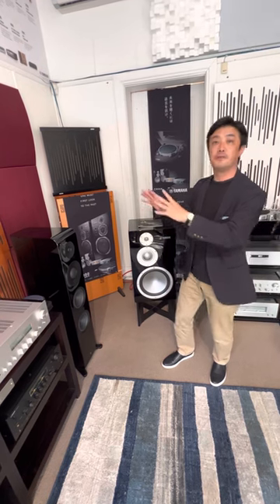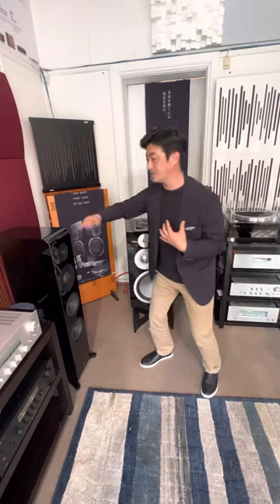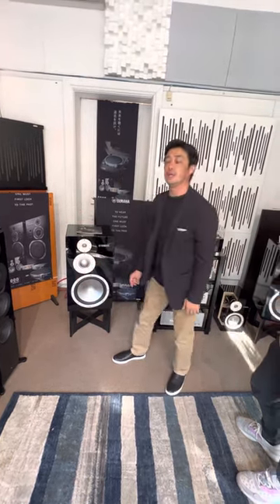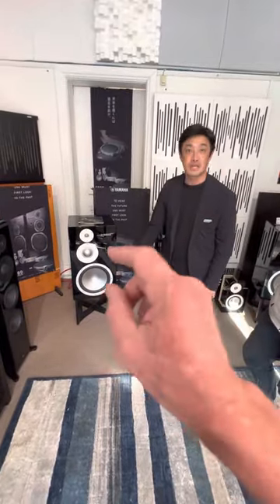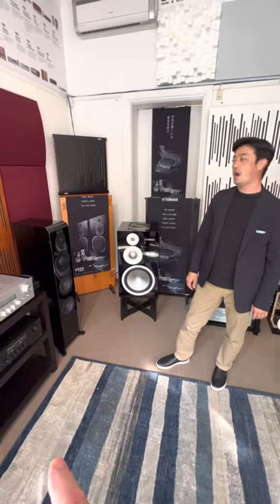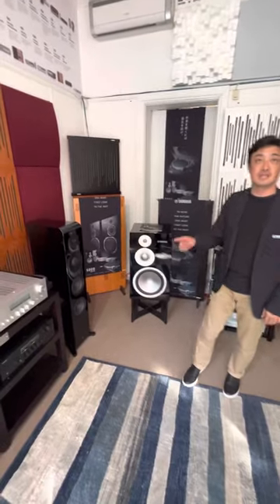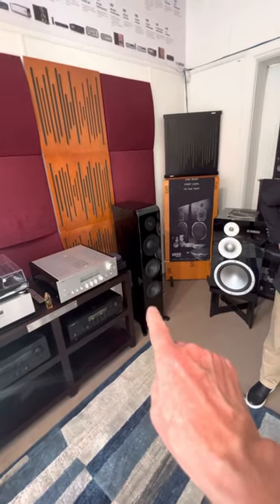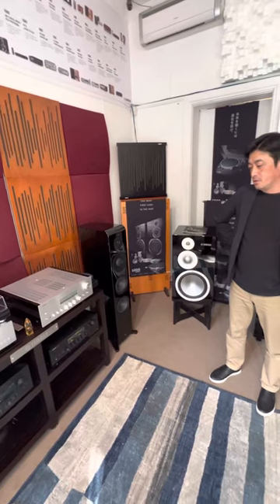Ikuo Tanaka, Group Manager of Yamaha Audio, talking about the NS2000a loudspeakers in Carlton AV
Ikuo describes some of the design and manufacturing background of these very unusual new Yamaha loudspeakers.